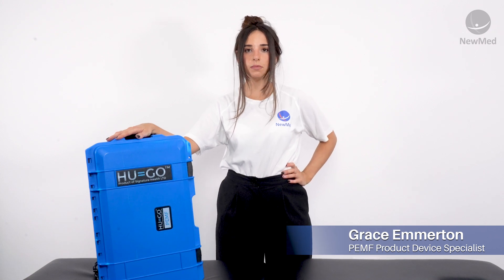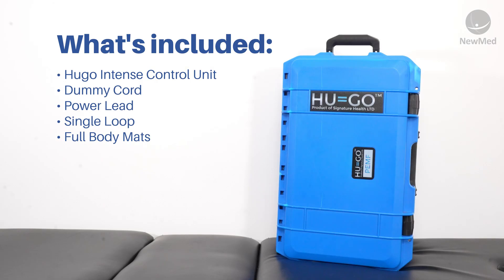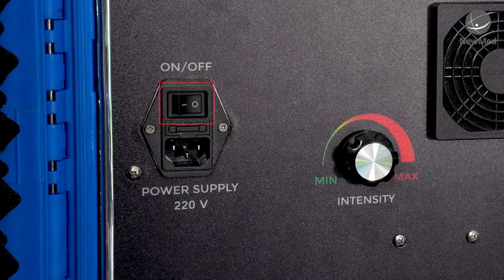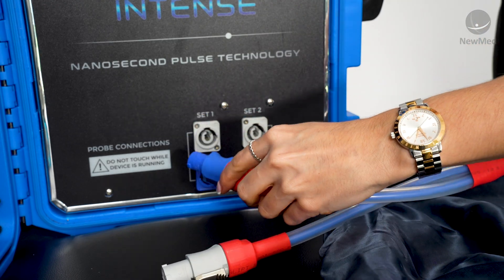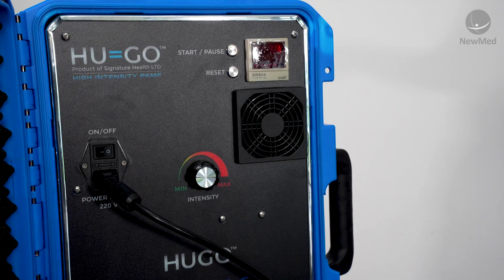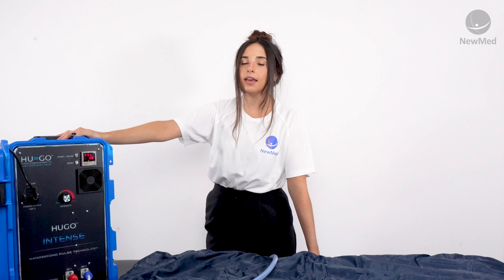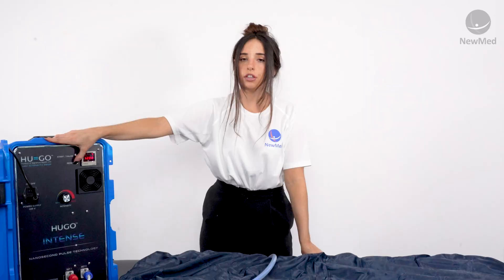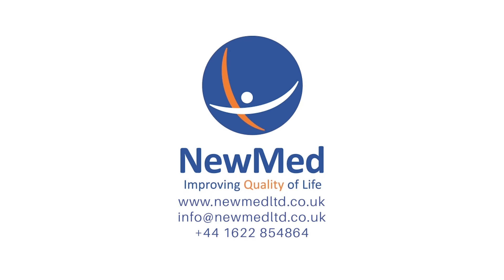HUGO Intense - PEMF Therapy Device User Video - 2024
In this user video for the HUGO Intense PEMF device we cover how to use the device, what's included, the technical details of the device and more.